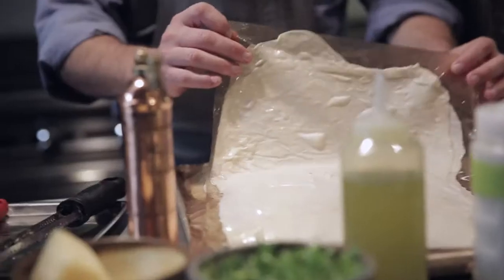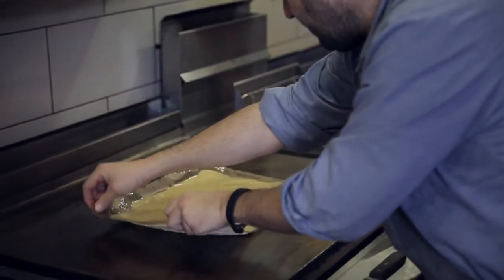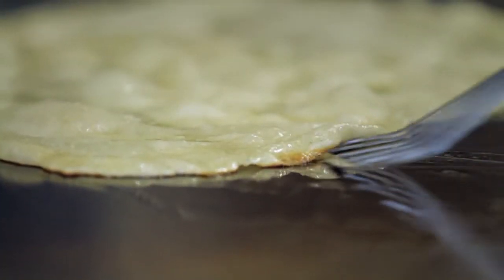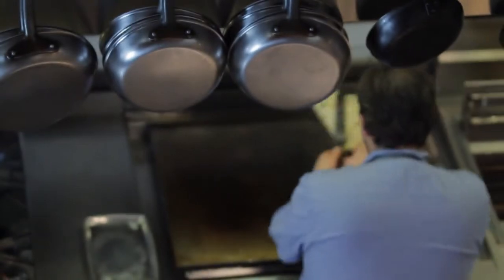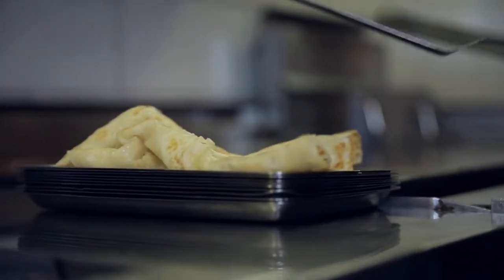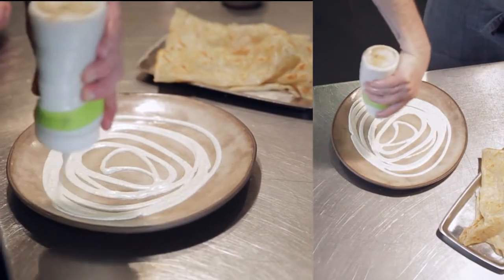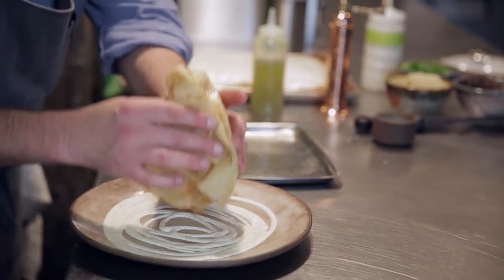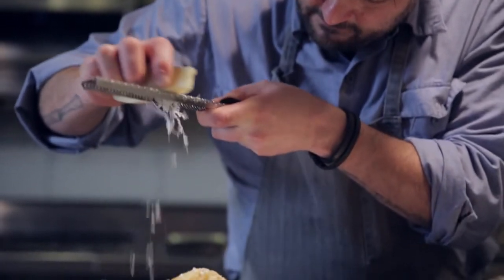THE PROGRESS | Pecorino Roti with Black Truffle Buttermilk